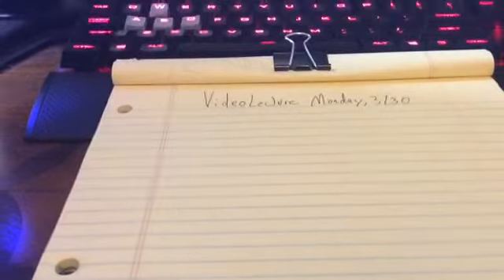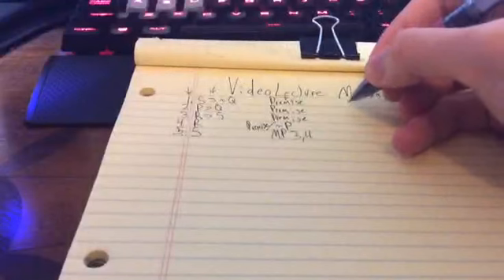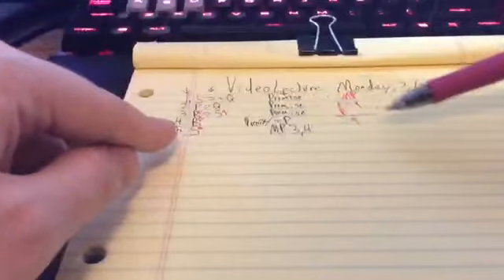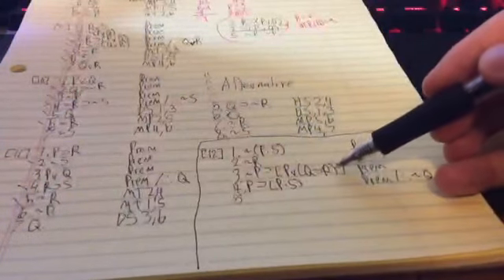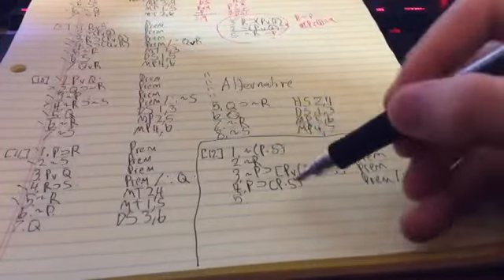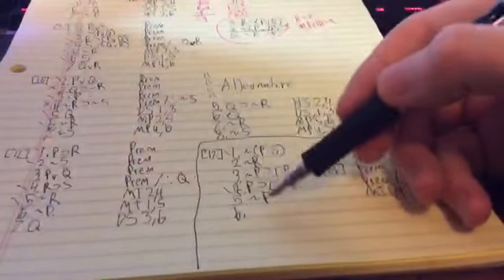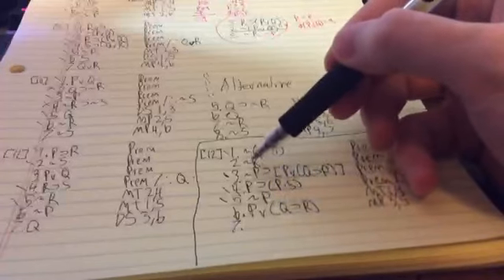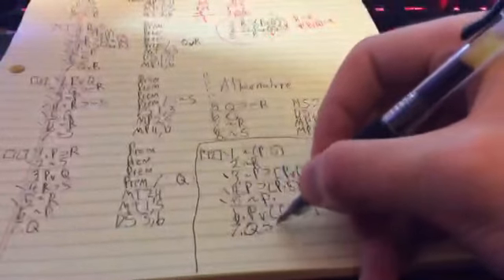Philosophy 1200 Monday, 3-30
Video Lecture for Philosophy 1200, Ohio University.